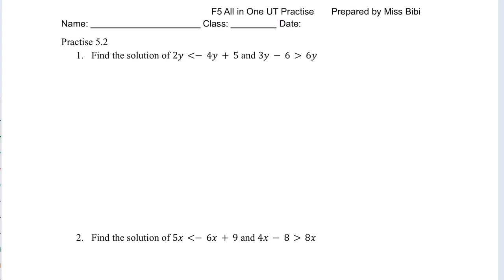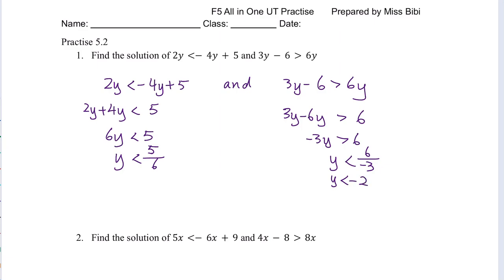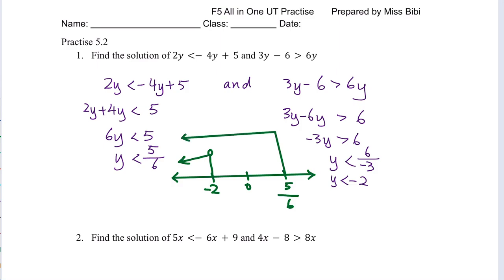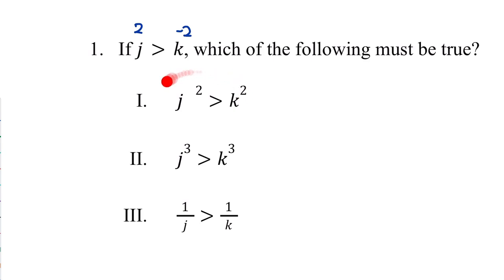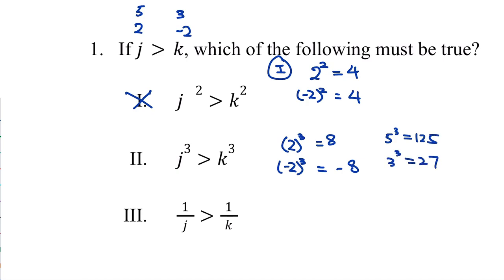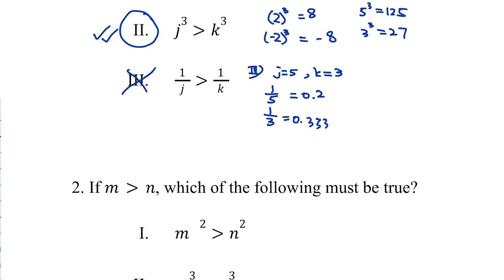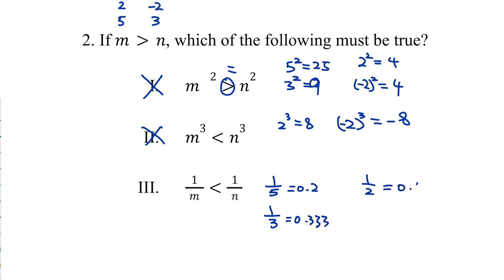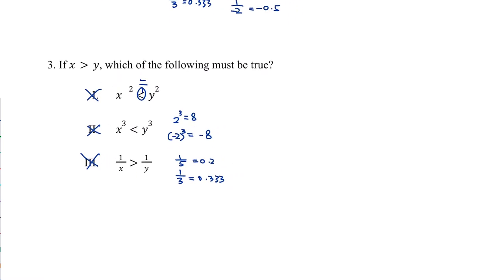F5 UT Practise 5.2 + 5.3 (Inequalities )